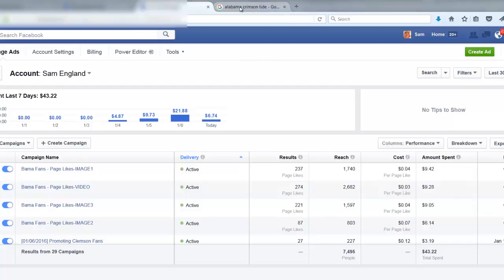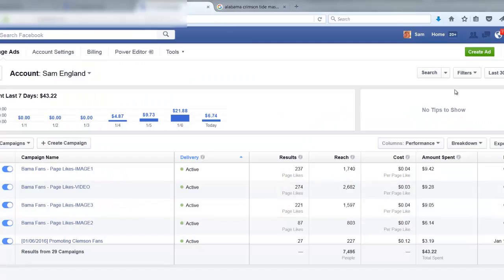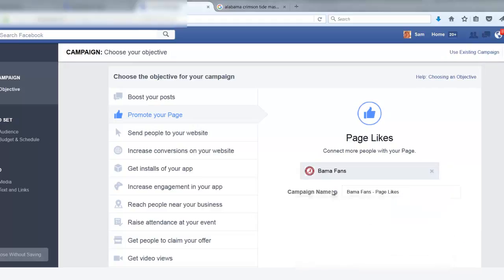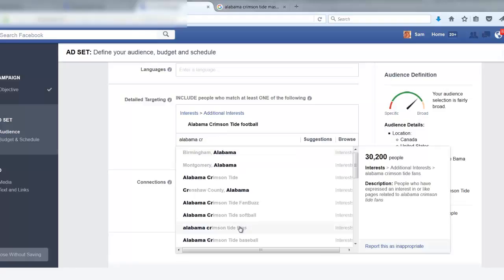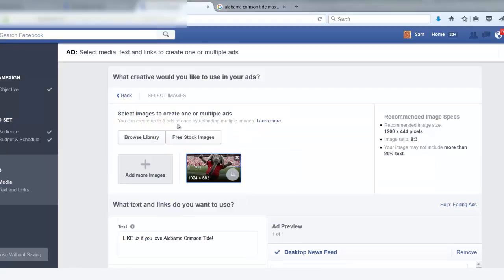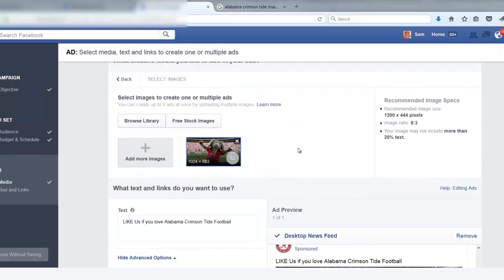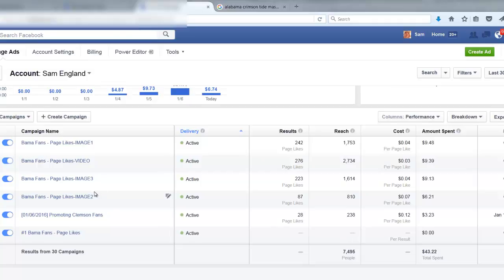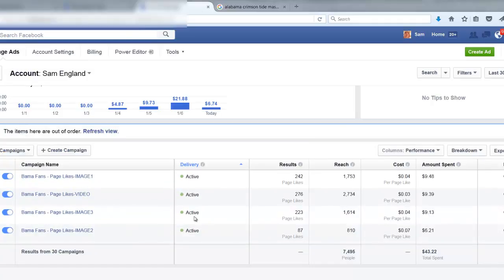6 Creating Your Facebook Ads -fb ninja ranking